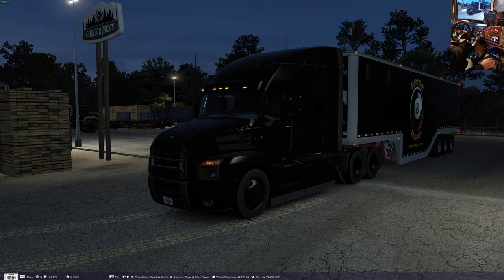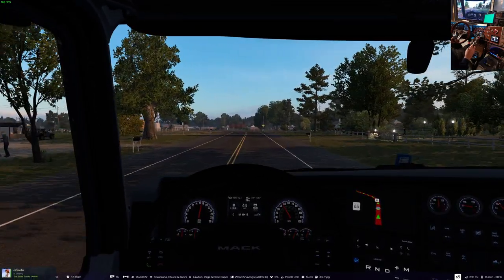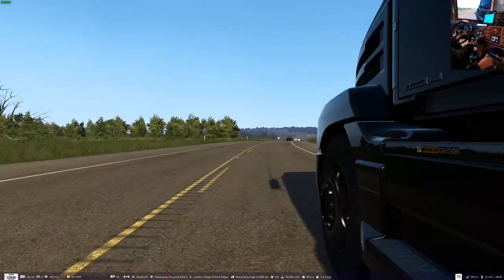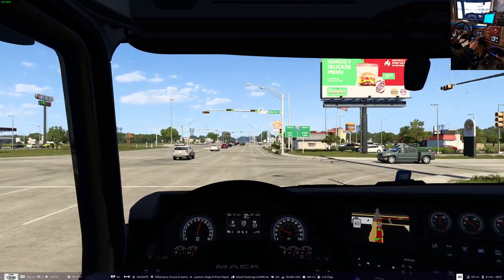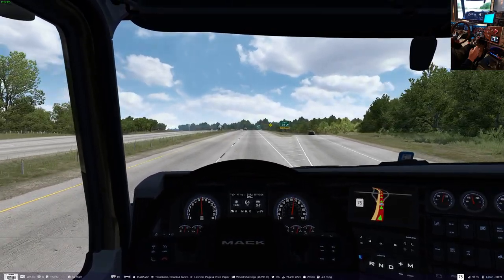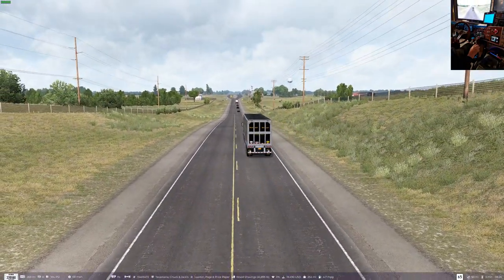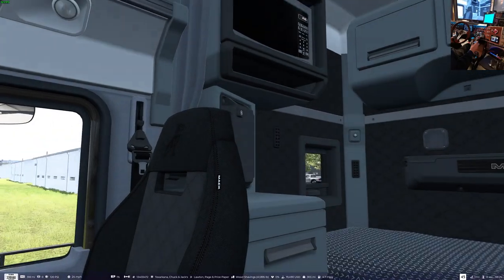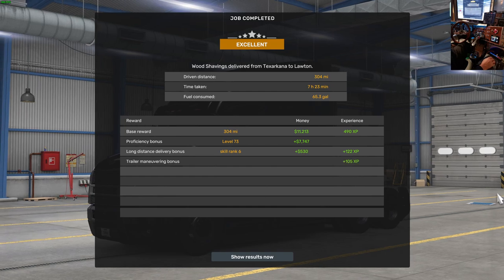ATS 1.51! First Look and Drive in the Mack Anthem Black Edition!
Well, here it is, ATS version 1.51. In this first video I take a Mack Anthem Black Edition from Texarkana to Lawton Oklahoma. Looking good so far. The game runs very smoothly as well. Forgot to mention that in the video!

MSI Z790
32 GB DDR 4 @ 3600 MHz Corsair RGB Memory
2 x Thrustmaster T 16000M Control Sticks
1 x 8" and 1 x 11" Android tablet